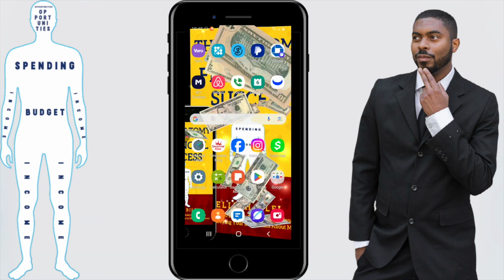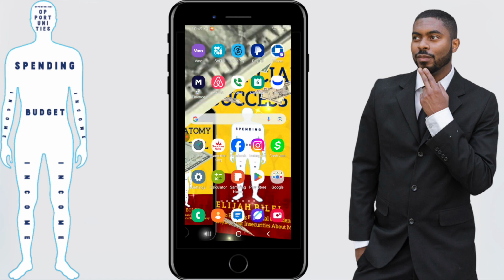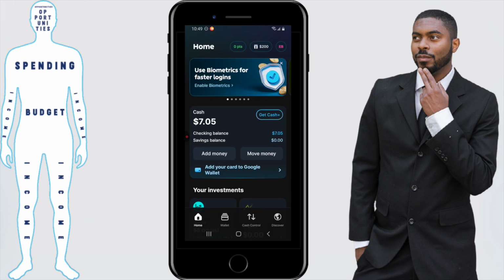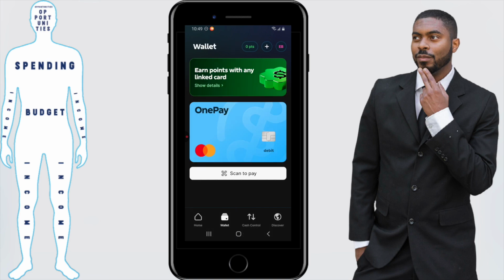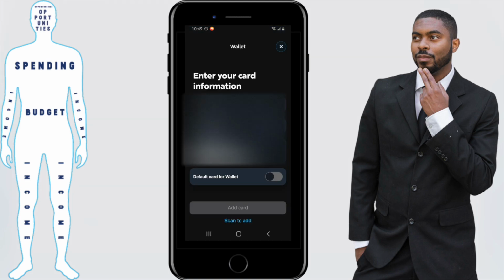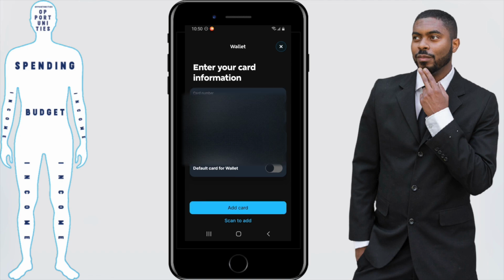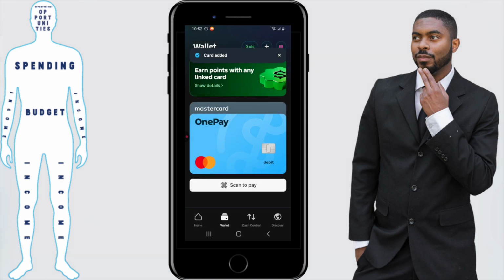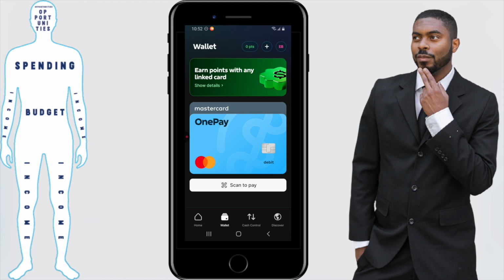How to Add Debit Card to OnePay In 2026 | OnePay App Tutorial 2026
How to Add Debit Card to OnePay In 2026 | OnePay App Tutorial 2026. In this video, i'm gonna show you how to lock your OnePay debit card in 2026. This video on the OnePay App has been produced by Financial Anatomy and done by Elijah Bilel